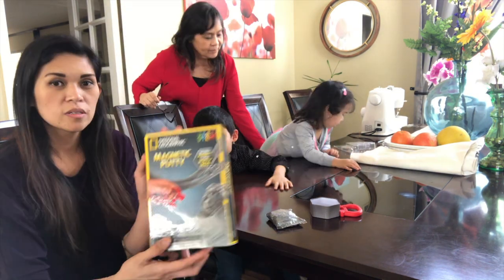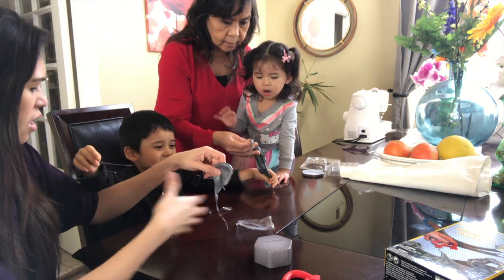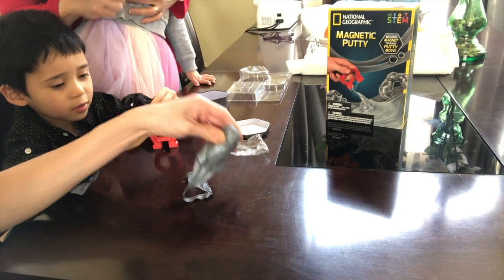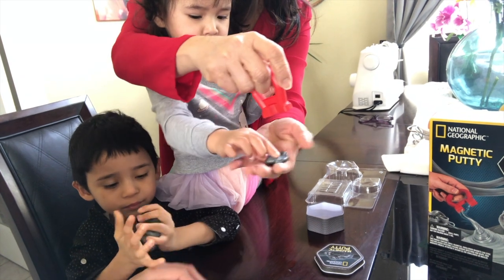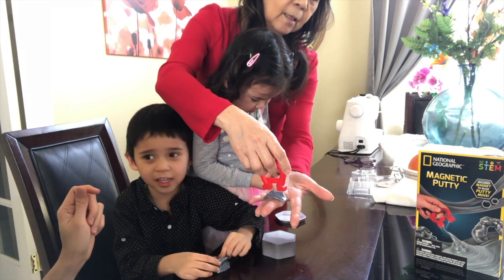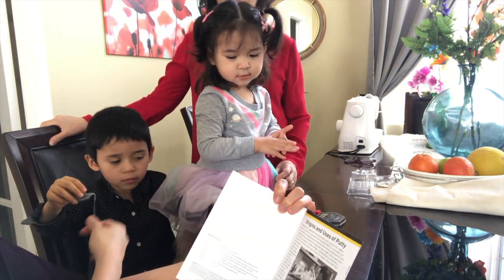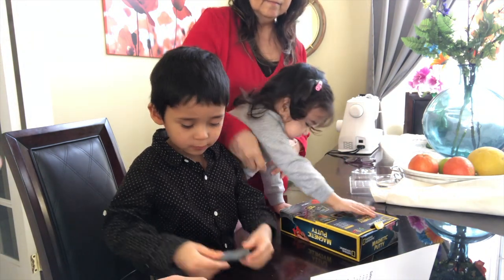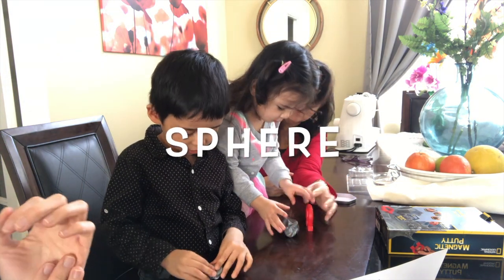MAGNETIC PUTTY | NATIONAL GEOGRAPHIC | EXPERIMENT FOR KIDS | LOLA ELNIEP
In this video, we will show you how the magnetic putty works. The magnetic putty bends, bounces, and stretches just like average putty, but it is embedded with millions of tiny particles that make it magnetic. It's tons of fun for kids to play with and never dries out. Julian and Jadis were so excited about their experiment. They're having fun at the same time learning something new.

I hope you enjoyed this video and find it entertaining and educational. Please give me a "Thumbs Up" If you liked this video!